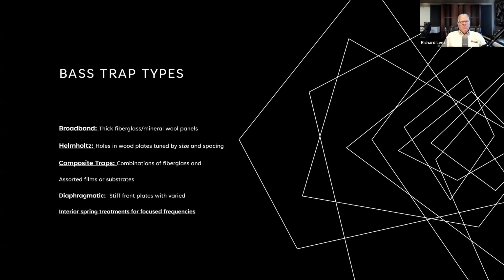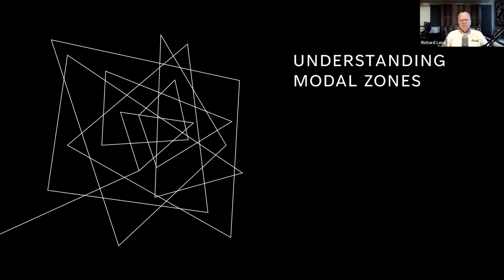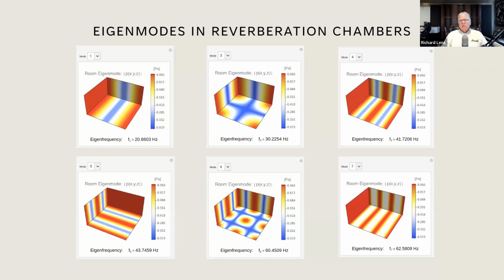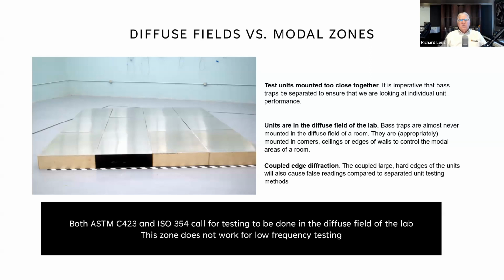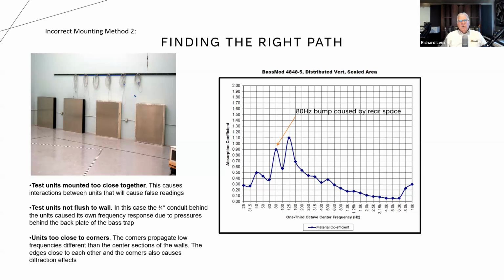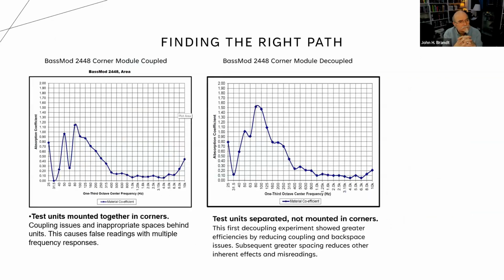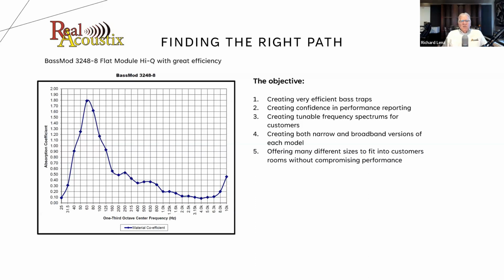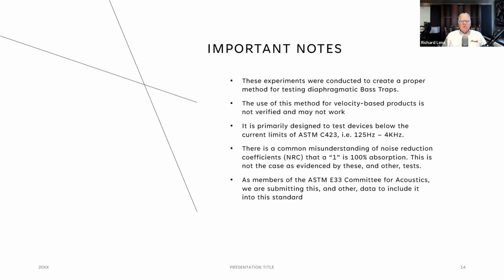Bass Trap Presentation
Richard Lenz of RealAcoustix discusses new bass trap test methods for diaphragmatic bass traps and the 3 years of research that went into the new BassMod line of bass traps.